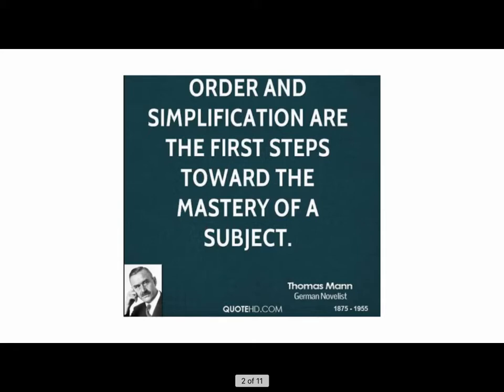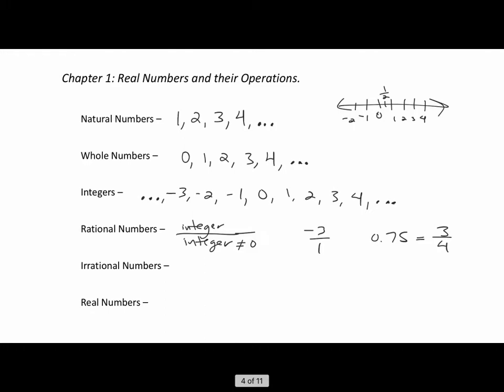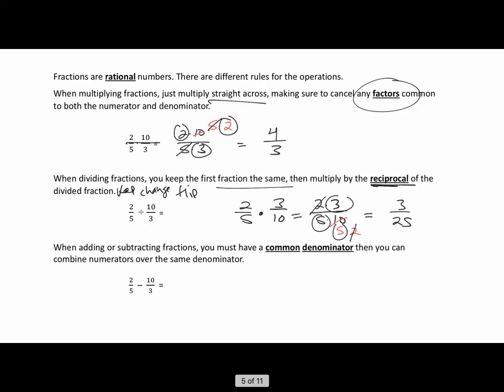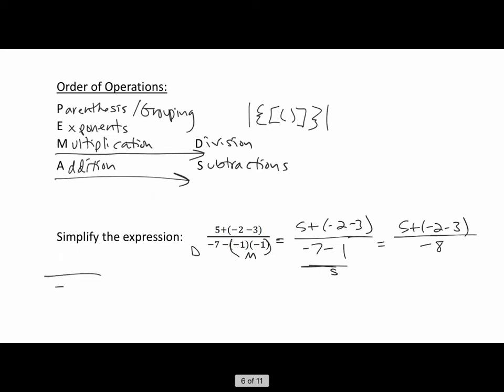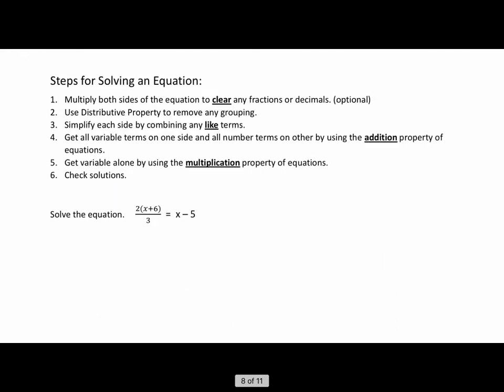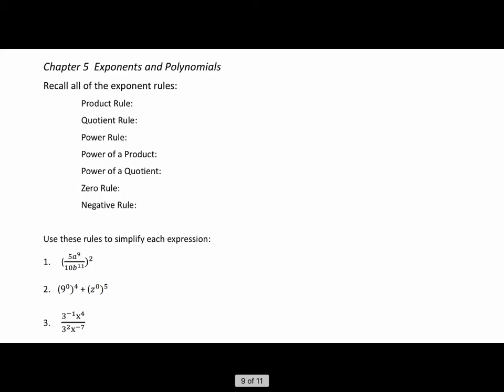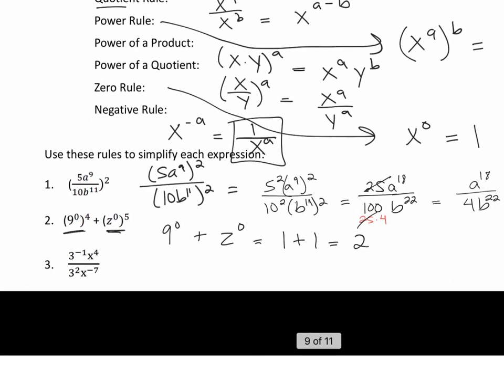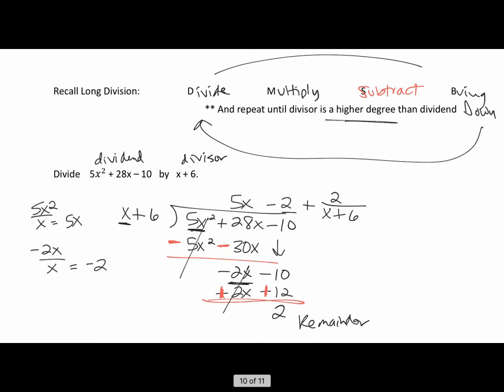Review 1 of Basic Algebra